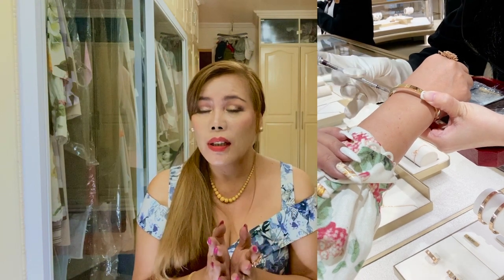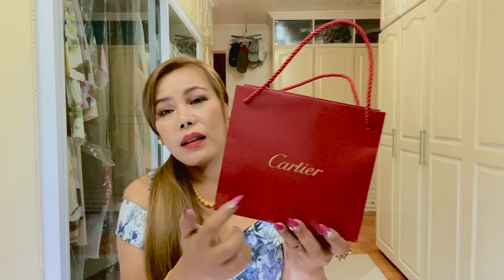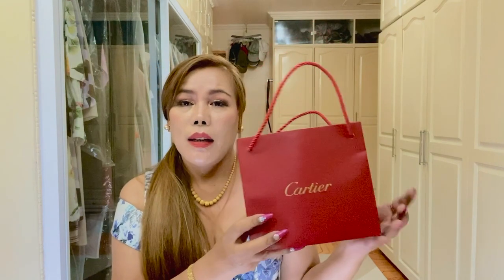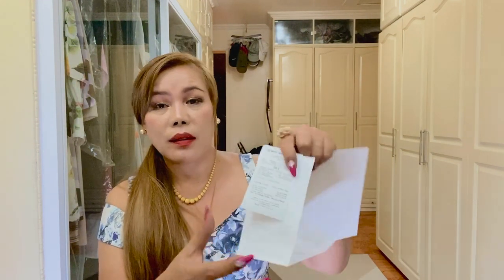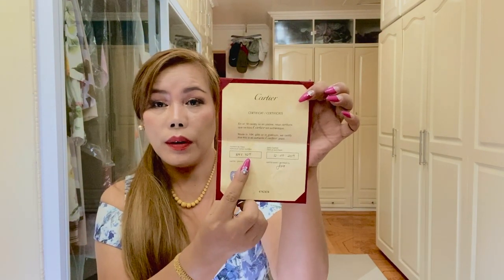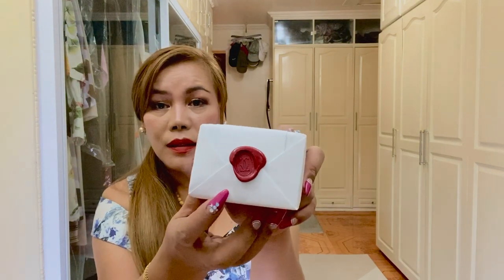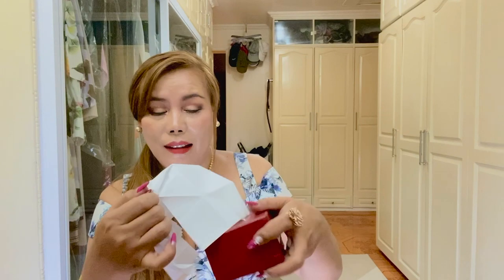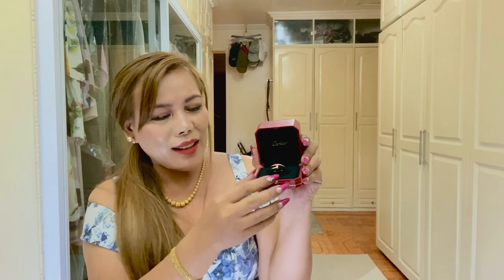MY FIRST CARTIER PIECE UNBOXING REVEAL AND WHY | JUSTE UN CLOU | LIFE OF MC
This was not a planned purchase as i came to a Cartier boutique to try-on the Cartier Love Bracelet, since it's on my luxury wish list for 2020, but i had no size available.  I was about to leave the store when this gorgeous piece caught my eyes and viola!  So i thought of sharing with you this video...